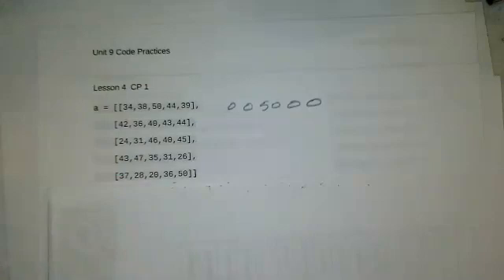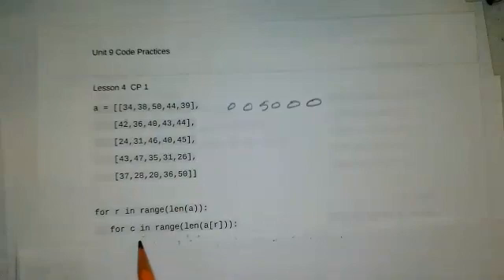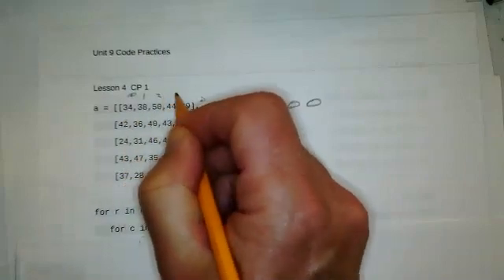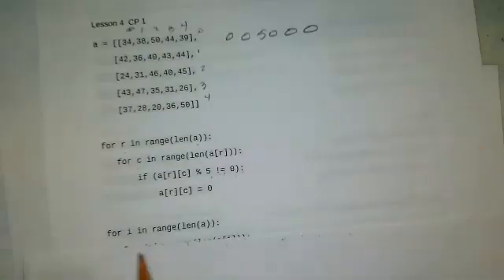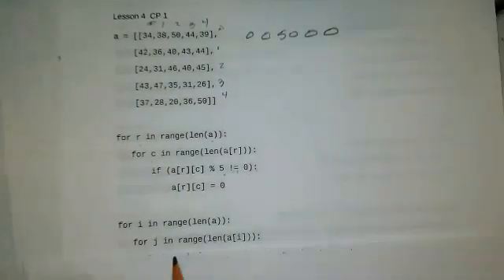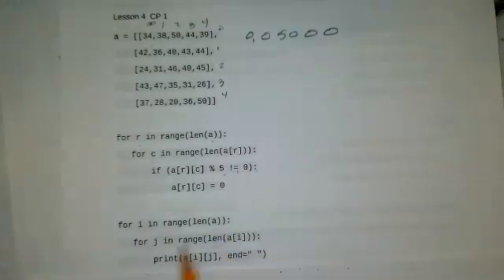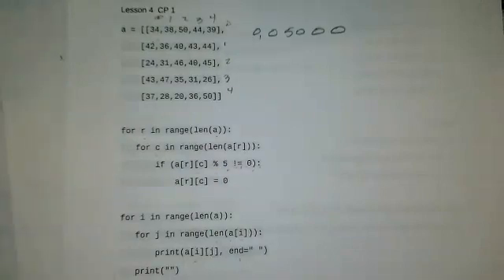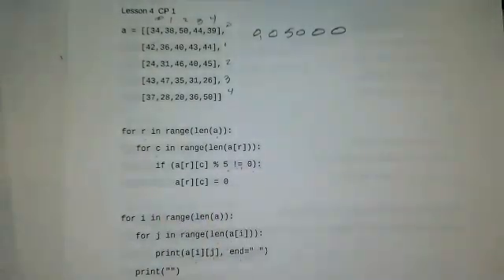Prog I Unit 9 CP 4 1